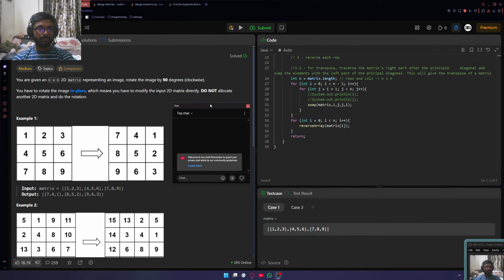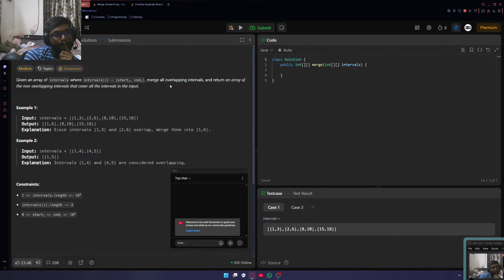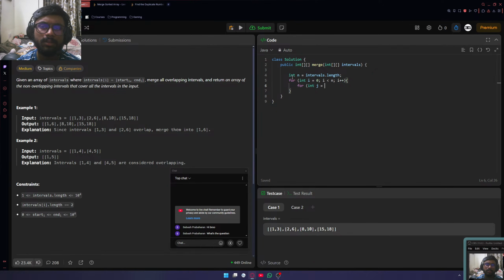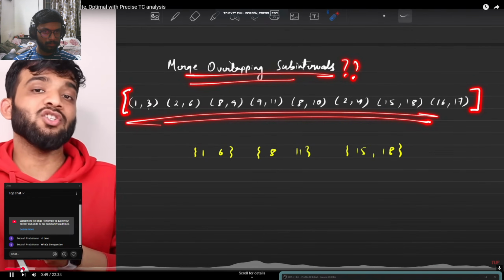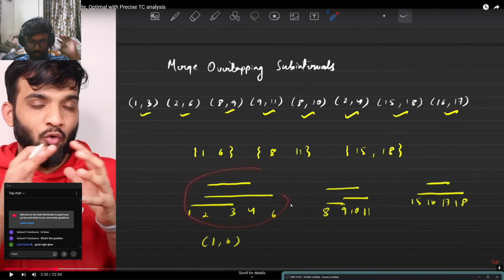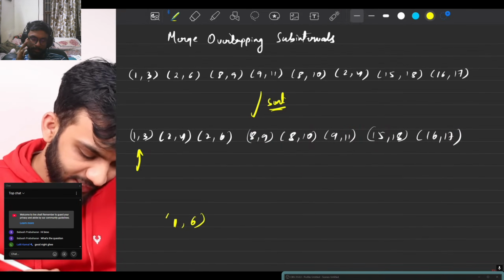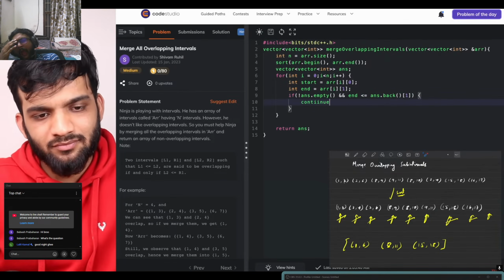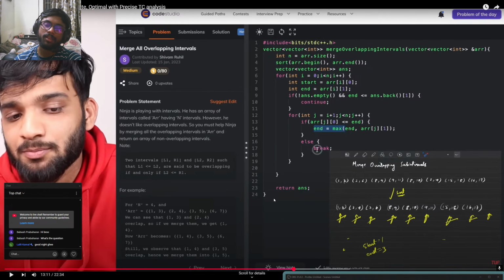Coding Stream | Locked In | Part - 4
Its time I make it happen. Once and for all.